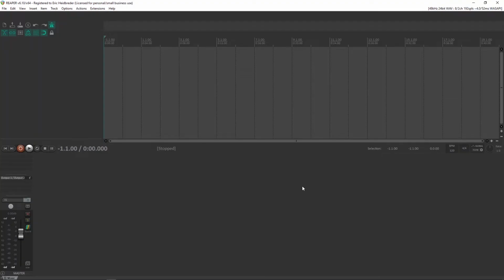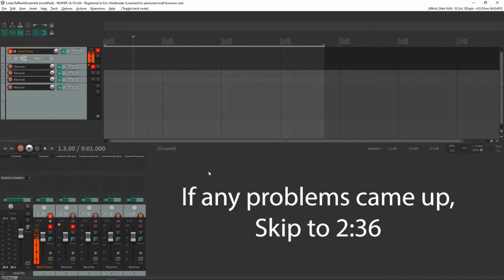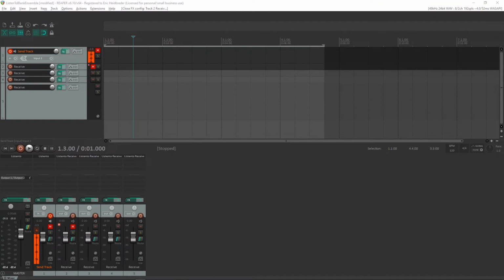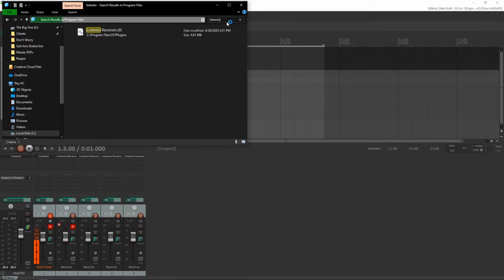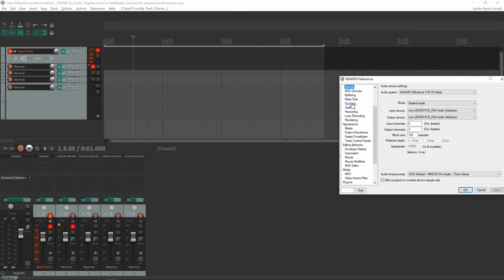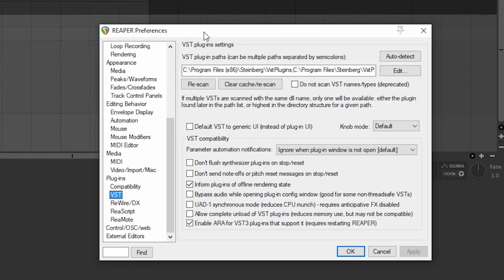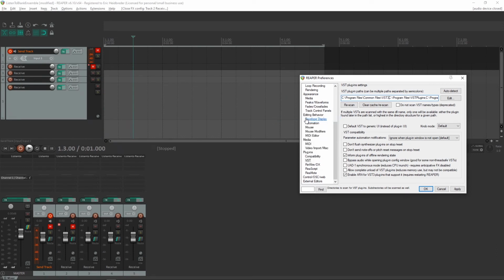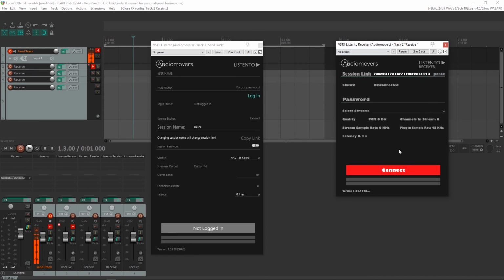Listento (for PC) Part 2 - Setting up Reaper with the Listento Plugins